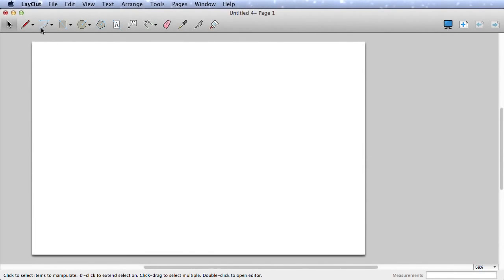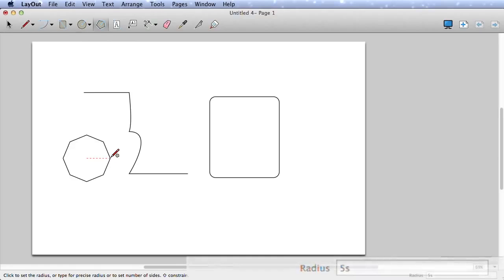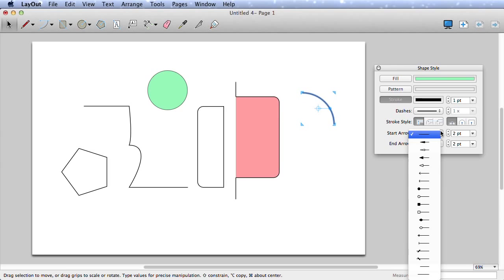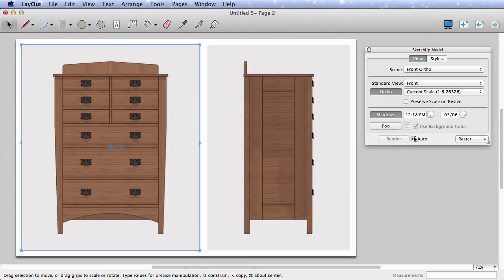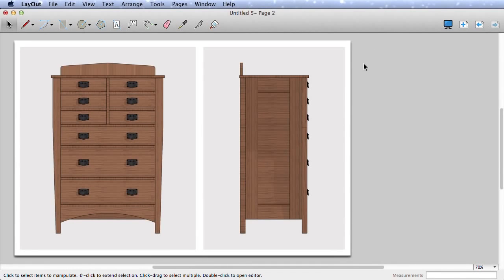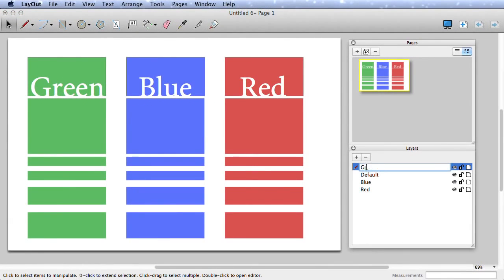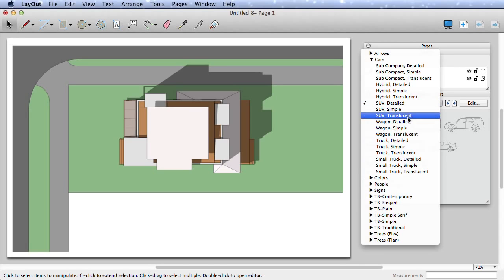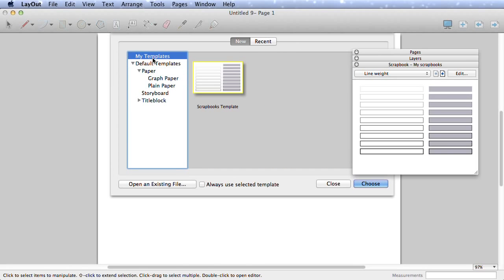LayOut 小訣竅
本教學影片將帶領您快速掌握LayOut中各項工具的使用重點及訣竅，包括繪圖工具、形狀樣式、SketchUp模型的傳輸、匯出、頁面和圖層、以及剪貼簿等等。
LayOut是SketchUp不可缺少的溝通工具，千萬別錯過它的運用！

如果您是SketchUp使用者，請快按下【訂閱】頻道按鈕，千萬別錯過任何一支SketchUp影片哦！如果您覺得這支影片對您有所幫助，也請在影片下方按【我喜歡】支持我們哦：）